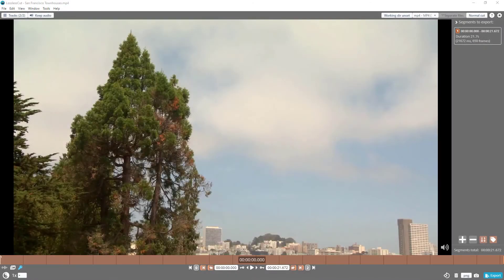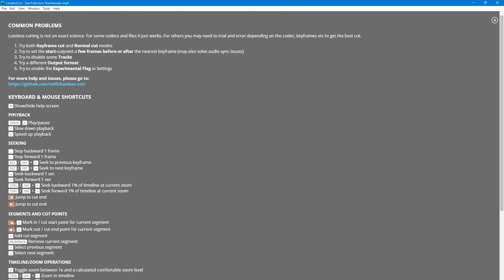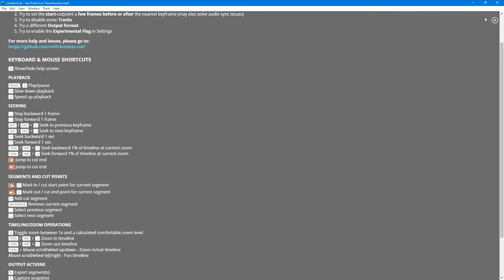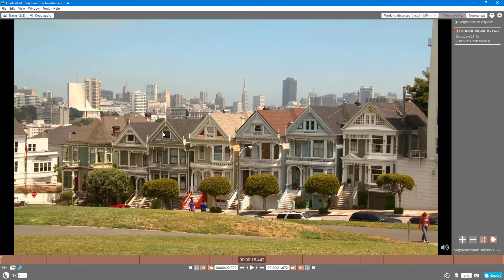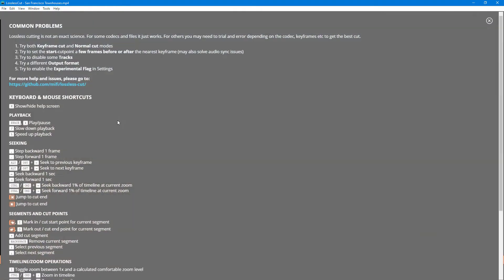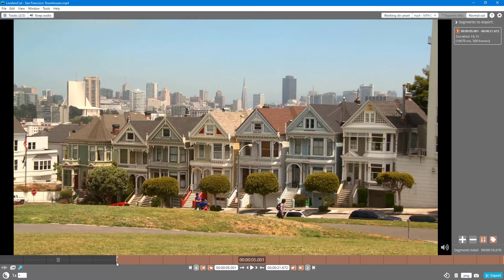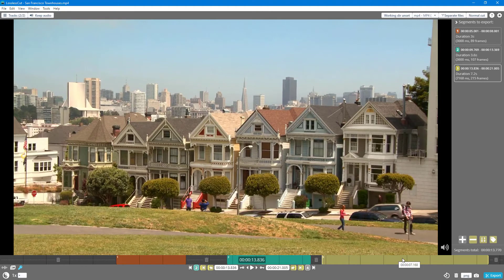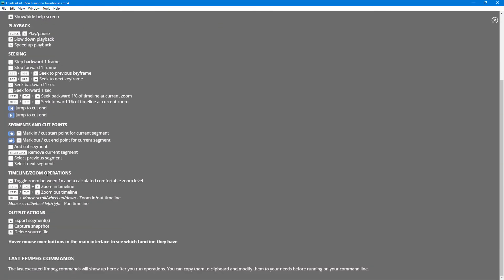LossLessCut Tutorial - Lesson 30 - Keyboard Shortcuts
In this tutorial, we will be discussing about Keyboard Shortcuts in LosslessCut